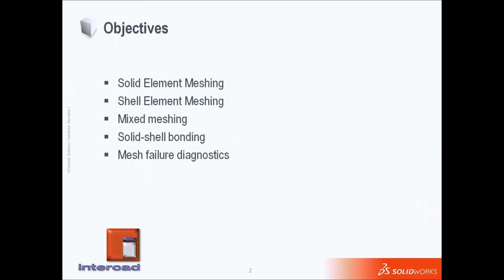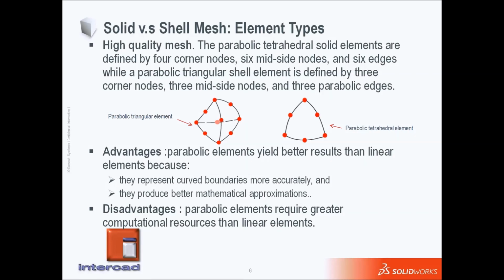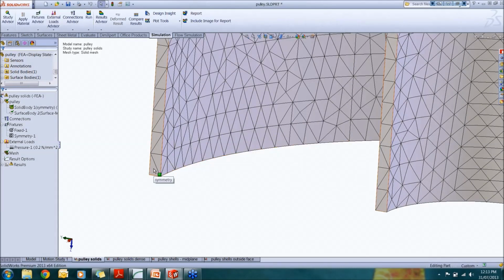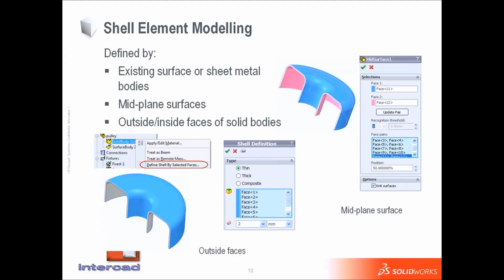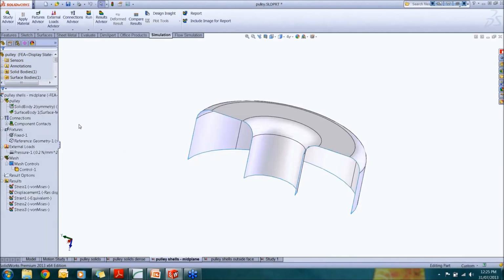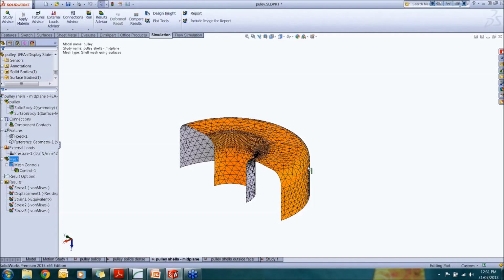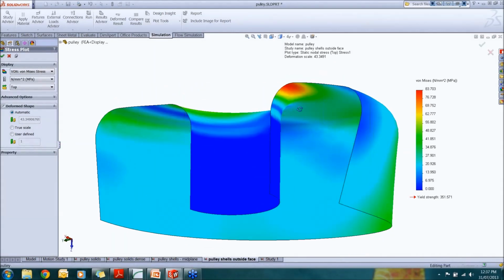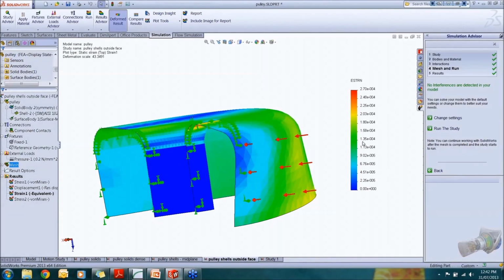Shell Meshing in SolidWorks Simulation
as he discusses shell meshing in SolidWorks Simulation; creating shells from surface bodies and model faces, applying correct offsets, avoiding common mistakes, along with other tips and tricks to help create reliable shell meshes in SolidWorks Simulation.

Topics include solid vs. shell mesh, creating shell meshes, shell bonding and contacts and sheet metal parts.